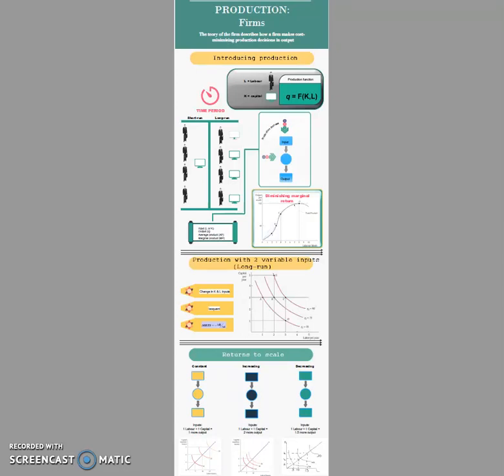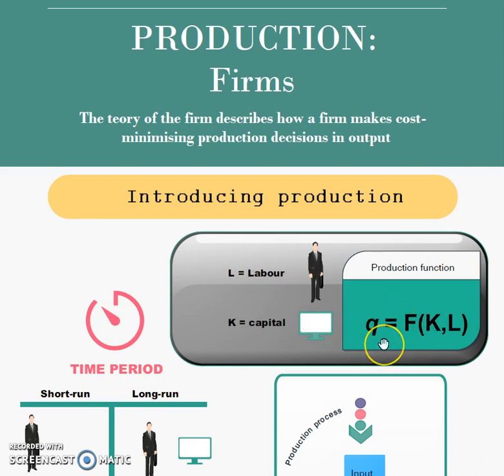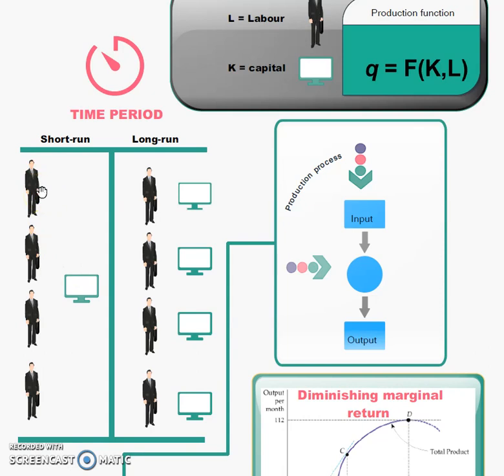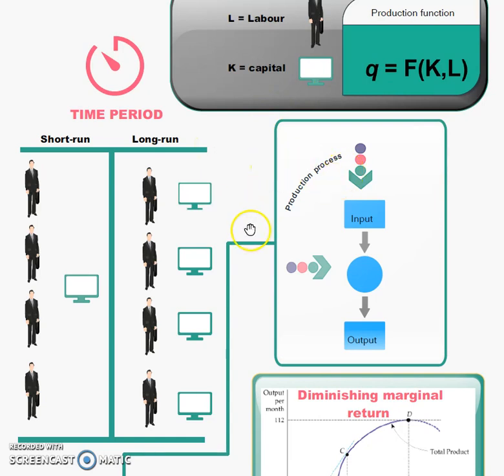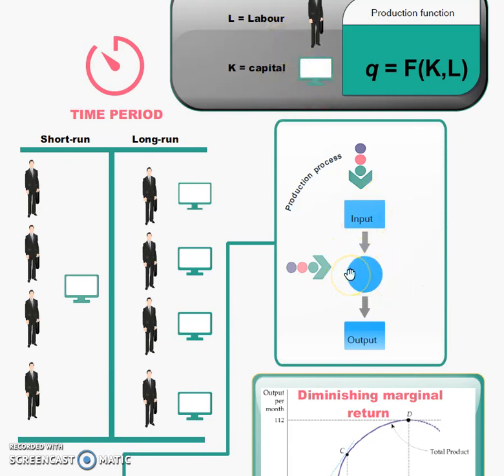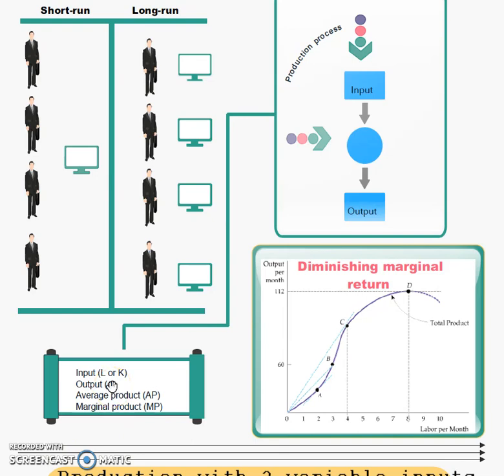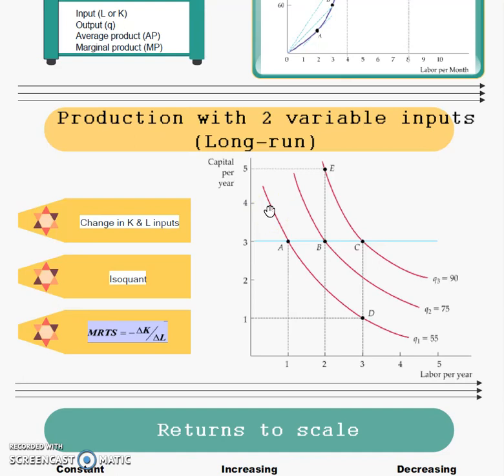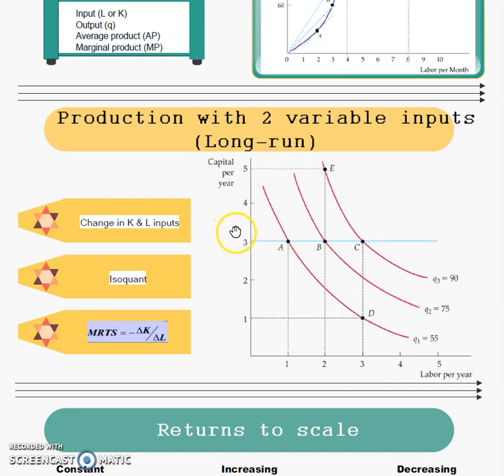Microeconomics: Production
What is production, and what are inputs?
The last value in the video at decreasing returns to scale should be 0.5.